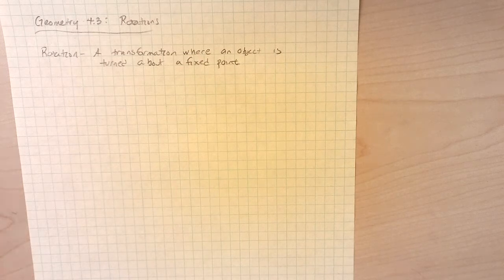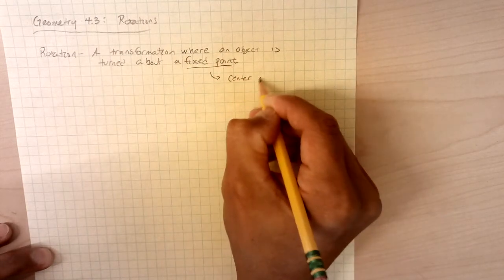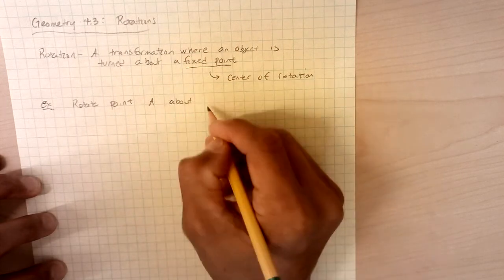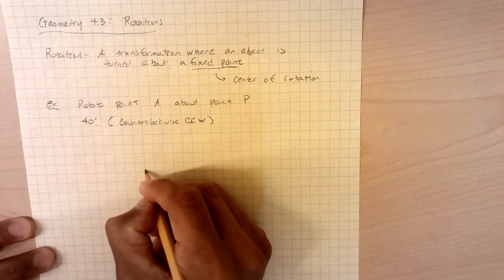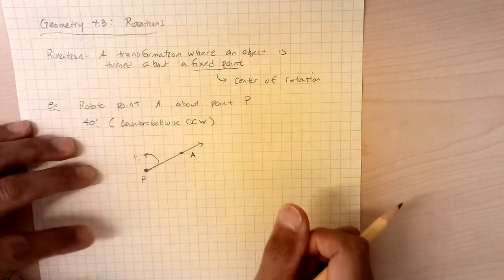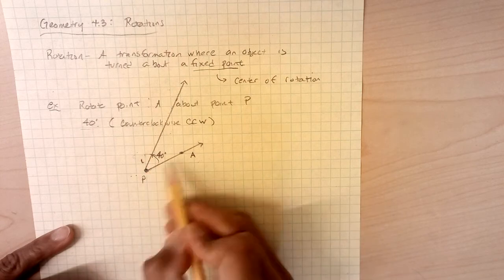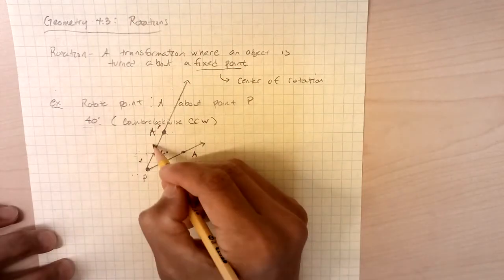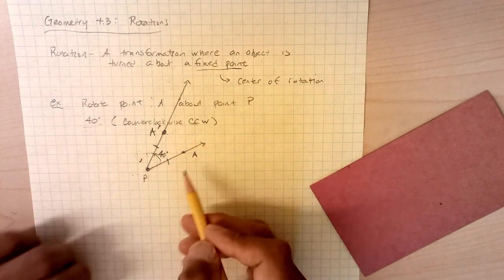Geometry 4.3 part 1. Rotations